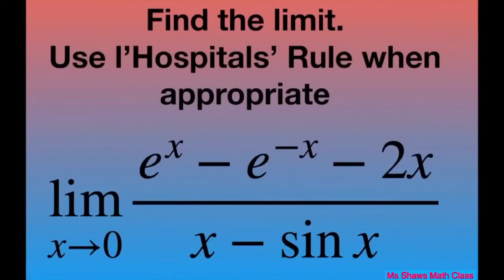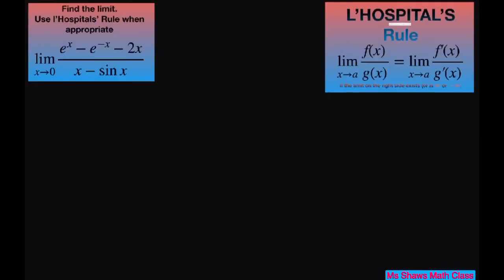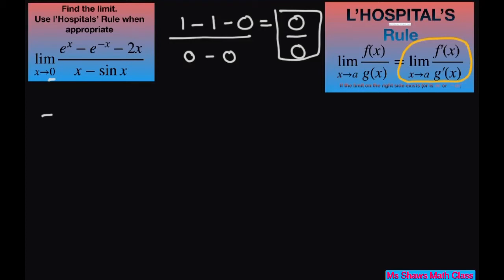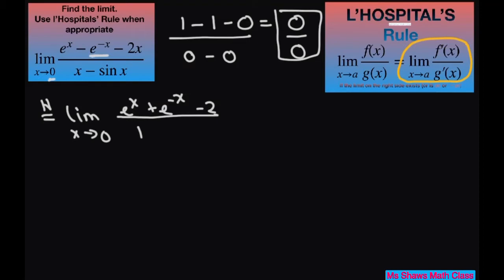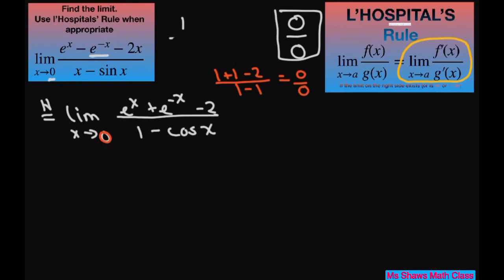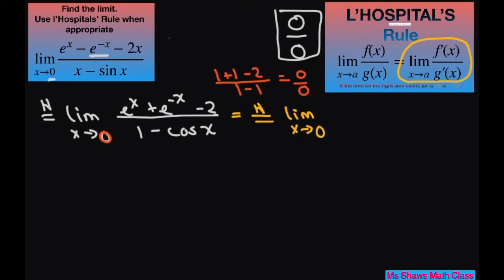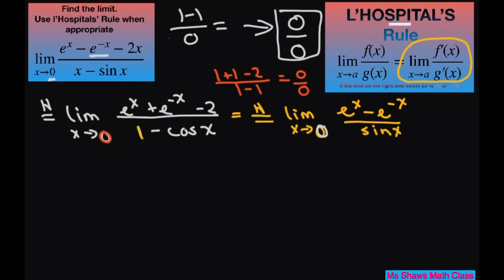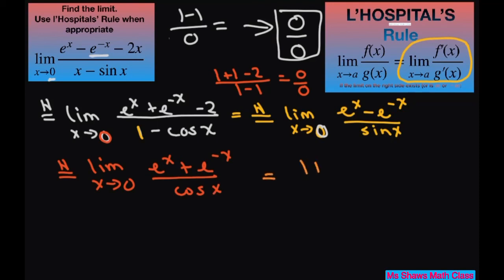Find the limit as x approaches 0 for (e^x -e^(-x) - 2x)/(x - sin x). l’Hopital’s Rule